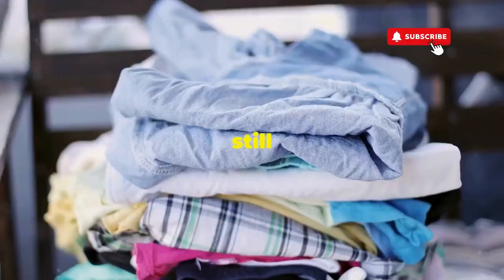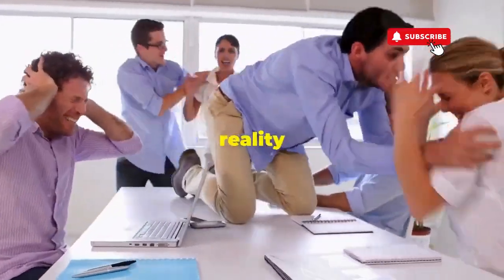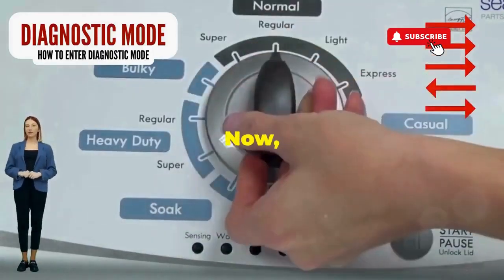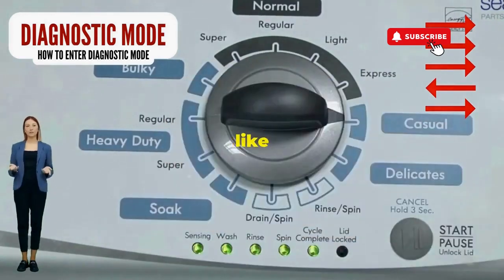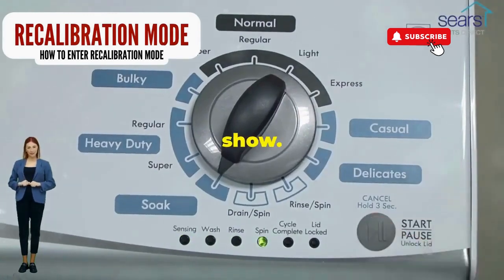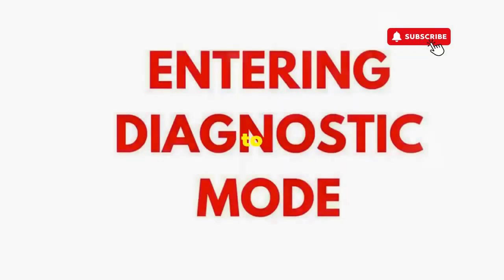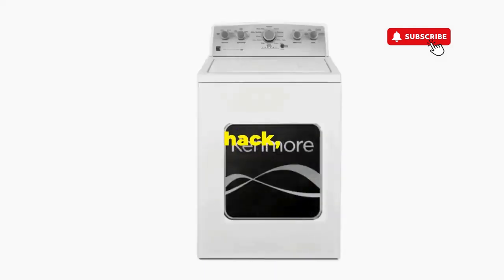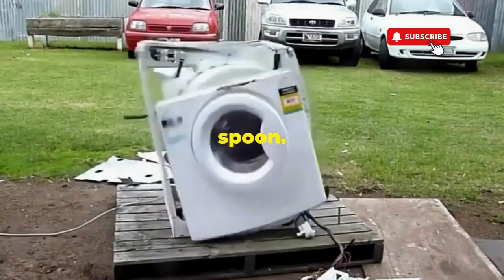Why is my Whirlpool washer stuck on lock flashing